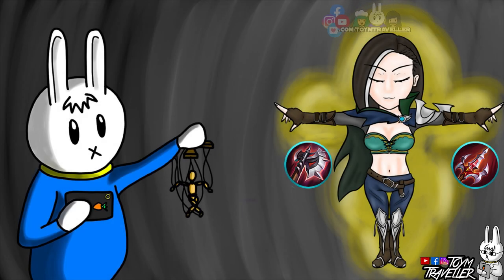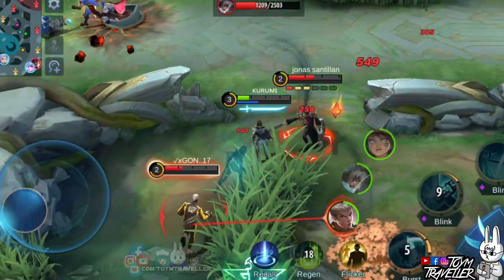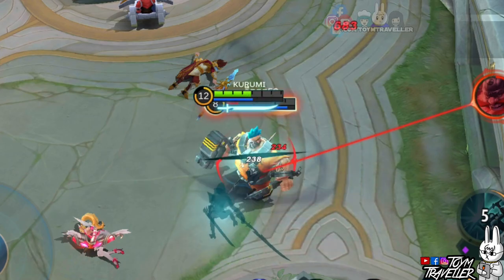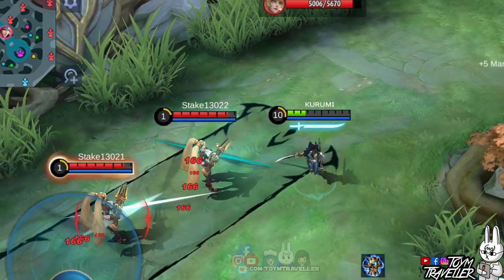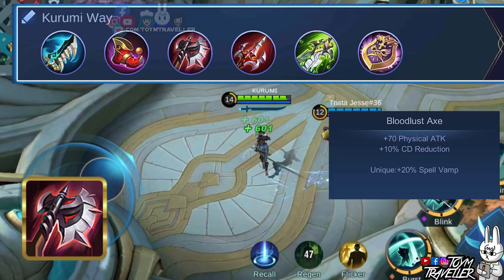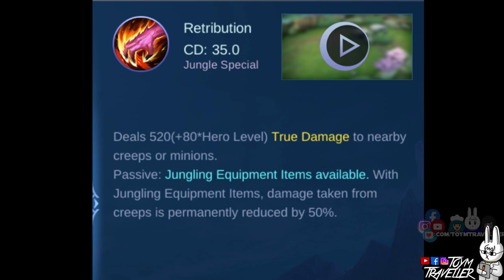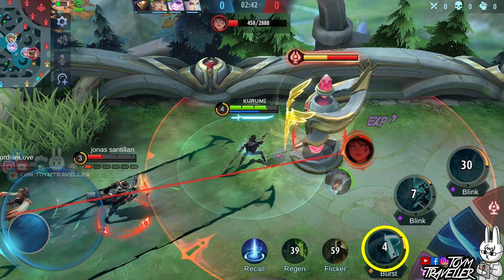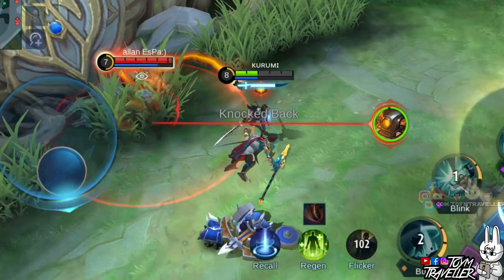BENEDETTA - TIPS, ITEMS, SPELL, EMBLEMS, TRICKS AND GUIDE - MGL MLBB BOOT CAMP VOLUME 96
Mobile Legends Boot Camp Vol. 96 : Benedetta - TIPS, ITEMS, EMBLEMS, AND GUIDE

On this Boot Camp, we are gonna feature our Shadow Ranger, Benedetta.

We will tackle on the skills, item build, best ability or spell, and some tips and tricks to guide you on your journey on using Benedetta.

Thanks to Loca G. for transcribing our videos always! ;3